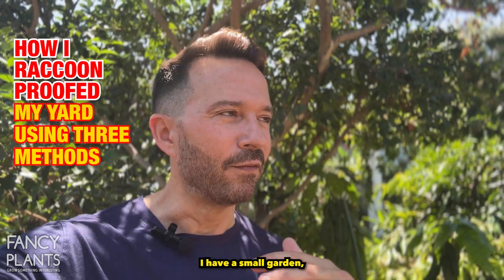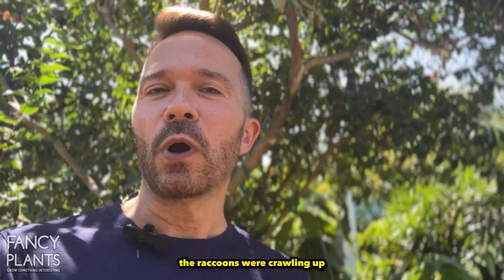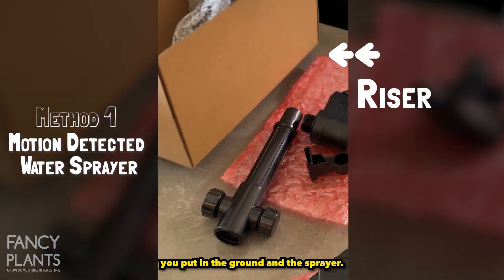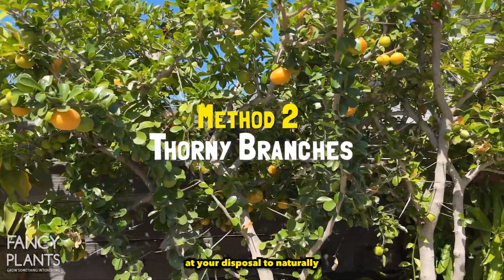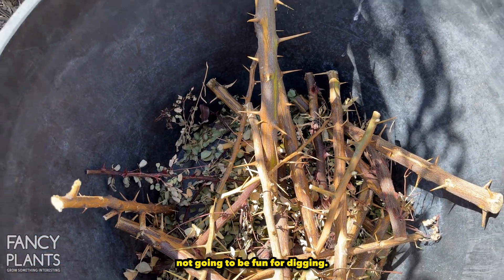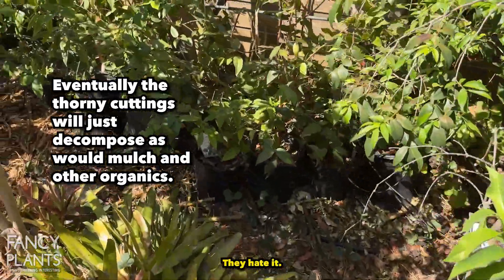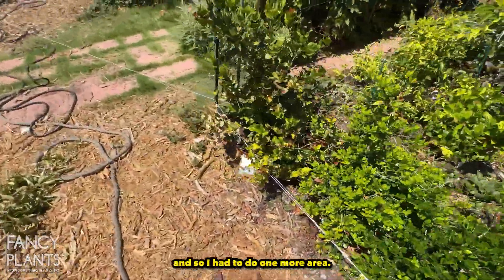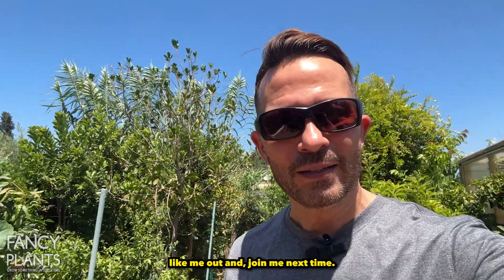Raccoon proofing the yard using or combining these 3 easy methods! Stop the digging!!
STOP RACCOONS FROM DIGGING IN YOUR GARDEN

If you garden, at some point I’m sure you’ve through the frustration of something digging up your seeds, seedlings or young plants and trees. Rats, squirrels and raccoons are usually the culprits.

STOP RACCOONS FROM DIGGING UP YOUR GARDEN

I had so much damage caused by raccoons this year that I decided to do something about it so I experimented and combined 3 super effective deterrents for keeping them out of the yard. I try not to harm animals, so this video is about effective DETERRENTS… go elsewhere if you’re looking to cause bad stuff.

You’ll see how I have effectively set up 3 things that make critters say “Nope, I ain’t digging there anymore”… it’s now been more than a few months and I have solved the problem.

Hope you enjoy the video. Listed below are the products I used for 2 of the 3 methods, with one of the methods being free and pretty easy.

BTW, I tried chili pepper, ghost pepper, etc all that stuff that I read on the internet and it DID NOT WORK. All lies. They don’t care what spice you used, and as soon as you water, those spices get diluted. Don’t waste time and money on those methods.

ITEMS USED
• Water sprayer
• Water hose timer
• Flexible water hose
• Electric fence panel
• Fencing wire
• Fencing post

What's growing in your collection? Growing for fruit, foliage, flowers, fragrance, or all of them? Grow something interesting. Let me know what it is :)